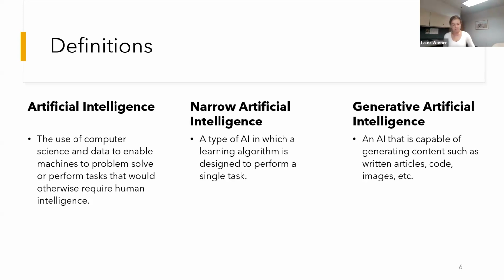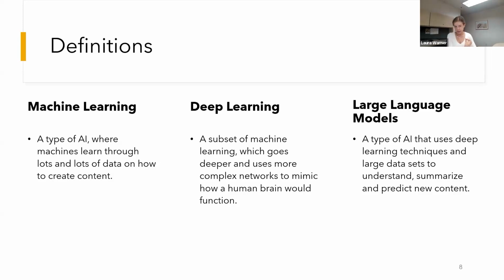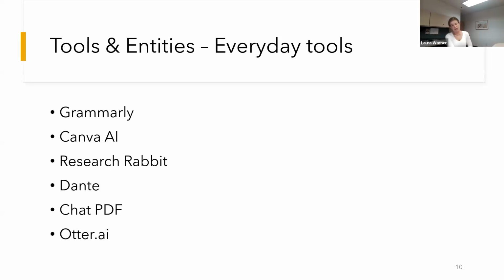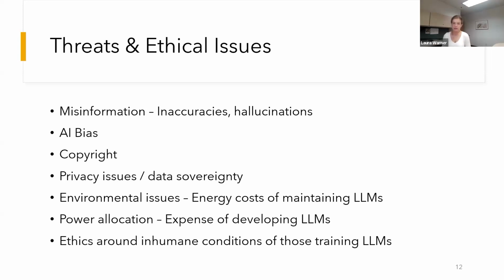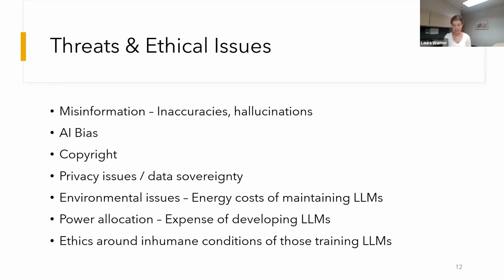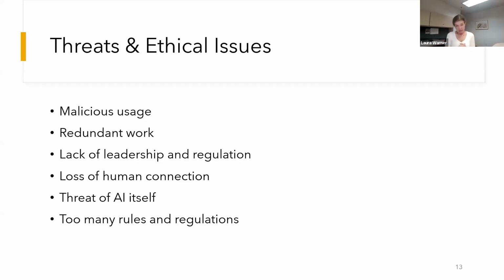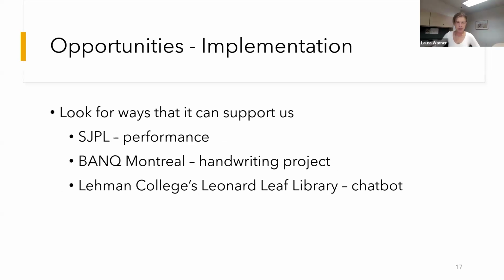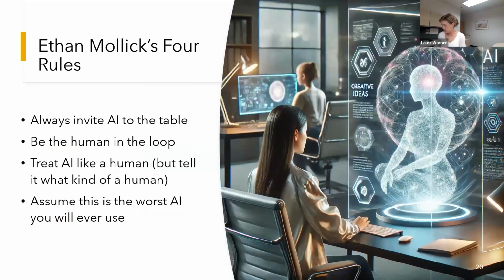D101: AI Basics